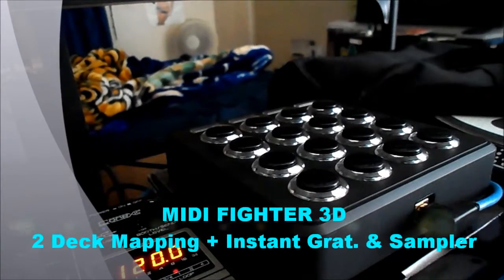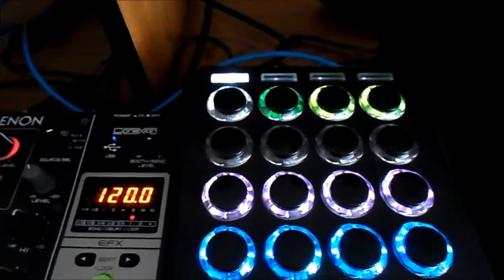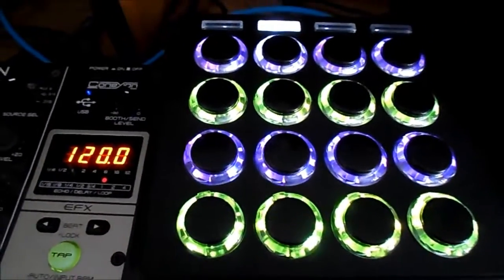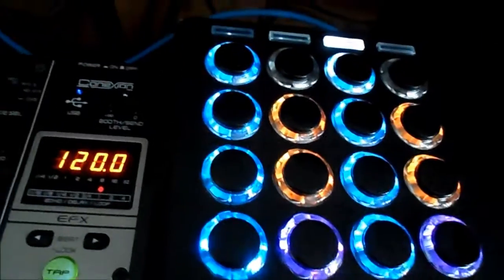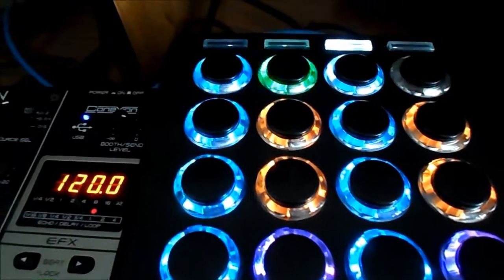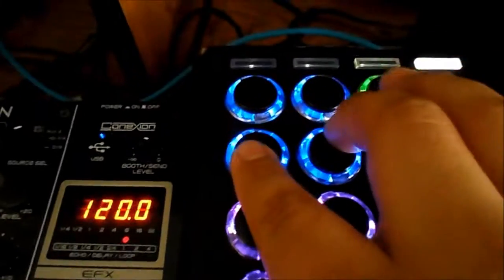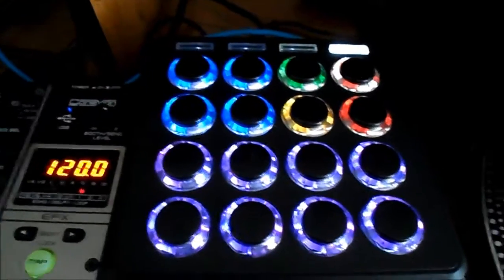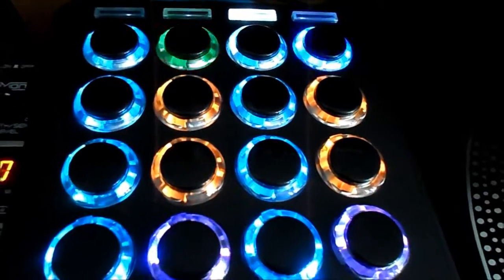Midi Fighter 3D 2 Deck Mapping + Instant Grat. & Samples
Much like the video says, this is my custom mapping for the new Midi Figther 3D.

If you're interested in this mapping and would like to download it, please head over to DJ Tech Tools and click on their mappings page. There you will find a breakdown of what the mapping does (basically this video) along with pictures and a download of the mapping. Let me know what you think!?:

Thanks!

P.S. There seems to be a slight delay in the audio with the video. Must be my camera. Sorry!

1: Miike Snow - The Wave (Thomas Gold Remix)
2: Nit Grit - Euthanizing A Dream